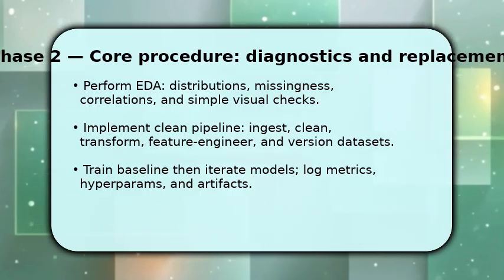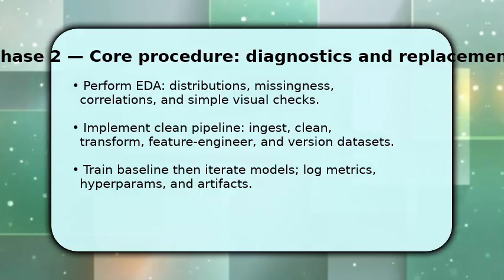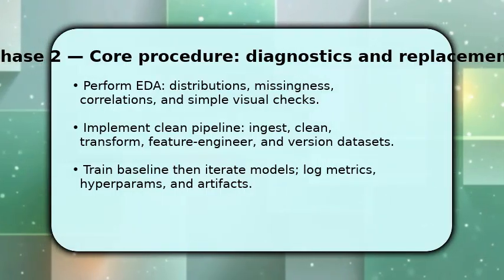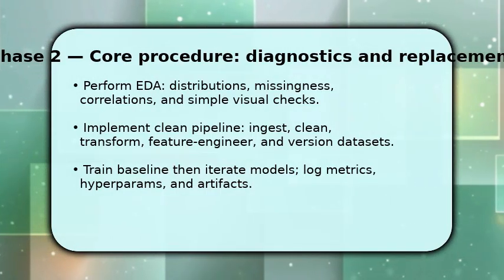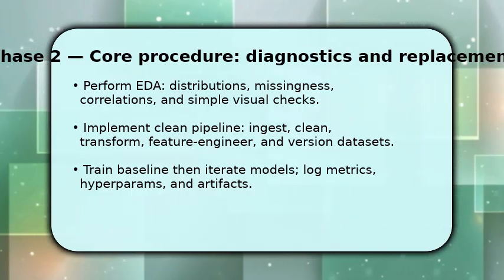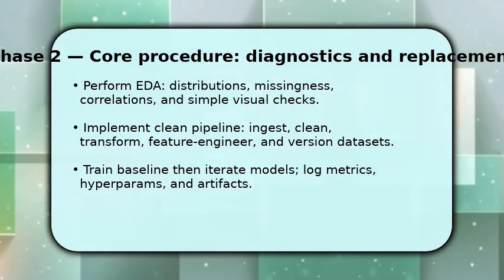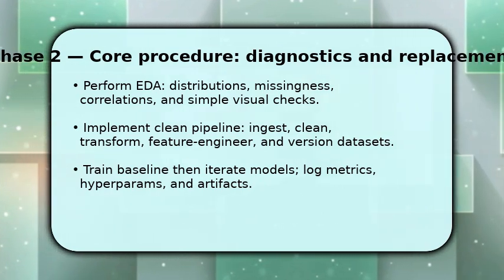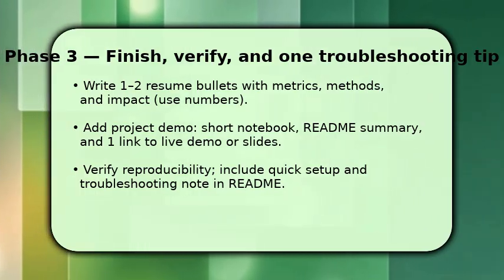How to Add Data Science Project in Resume - Step by Step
How to Add Data Science Project in Resume - Step by Step | 🔒 Surfshark VPN Deal — Stay private and secure. $1.99/mo + 3 Months Free ▸

Learn how to effectively showcase data science skills in your resume through a detailed step-bythy guide. This video will walk you through the process of adding relevant projects, quantifiable achievements, and technical proficiencies that highlight your expertise as a data scientist.

data science, resume writing, projects for resume, quantitative skills, technical proficiency,